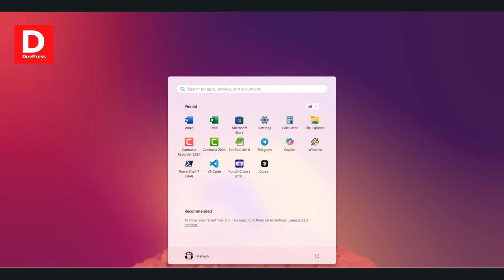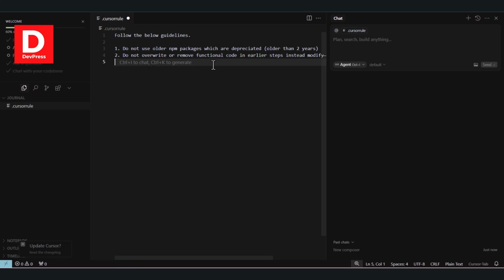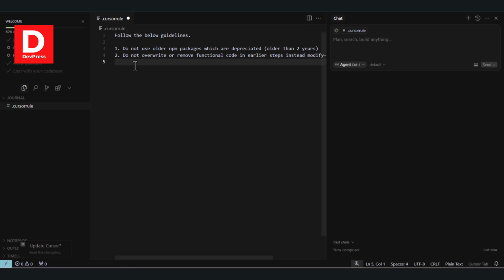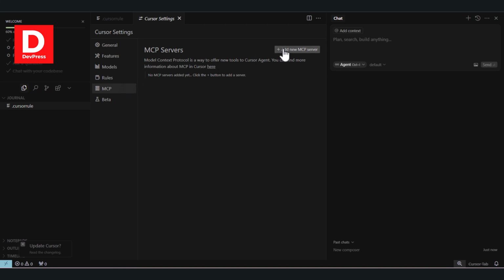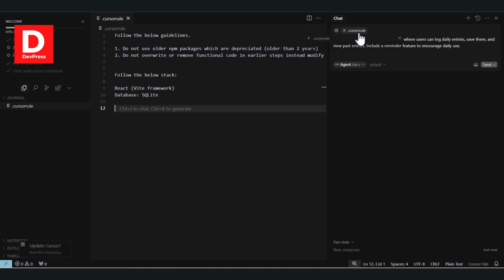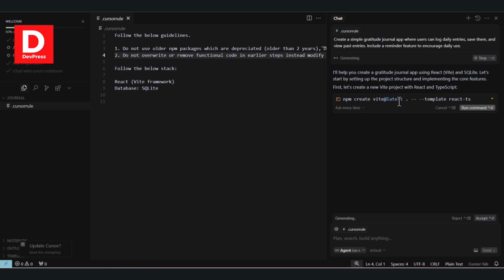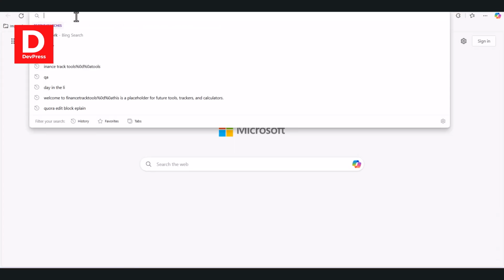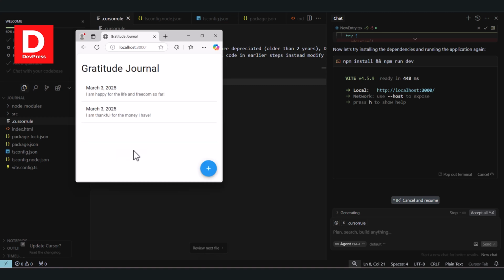Cursor - How to Create Gratitude App in React Vite Framework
Learn How to Create Gratitude App in React Vite Framework using Cursor.